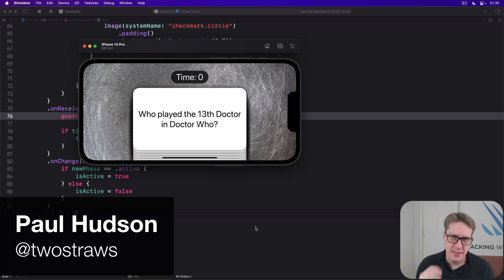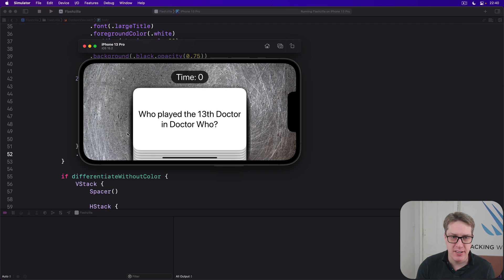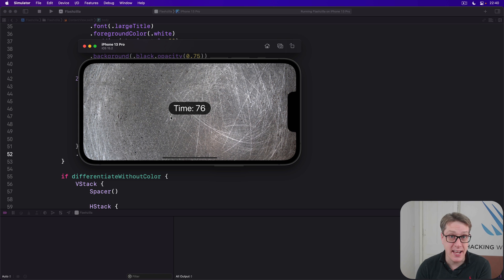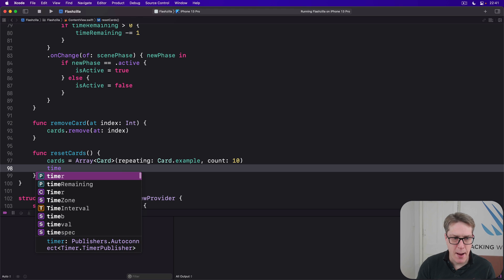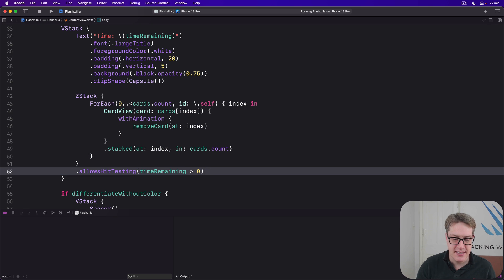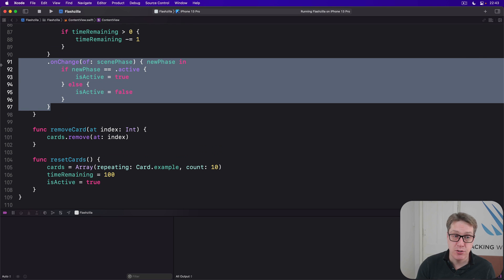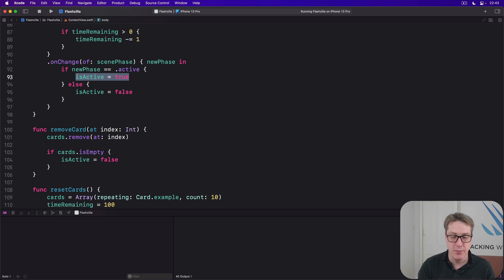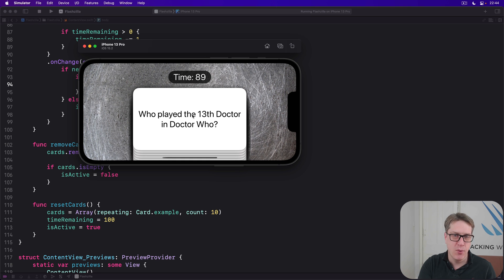iOS 15: Ending the app with allowsHitTesting() – Flashzilla SwiftUI Tutorial 12/15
12. Ending the app with allowsHitTesting(): This video